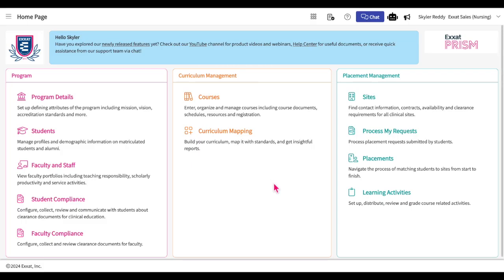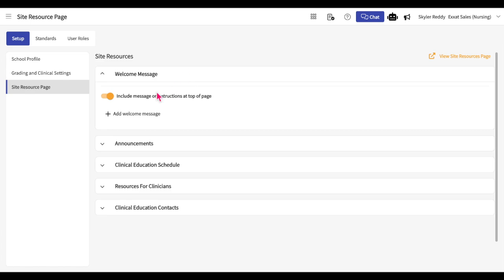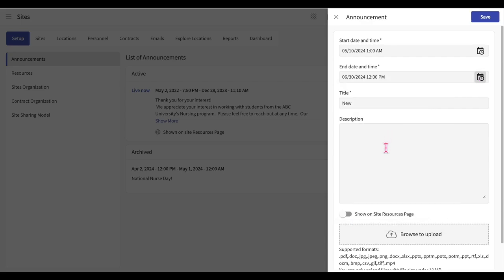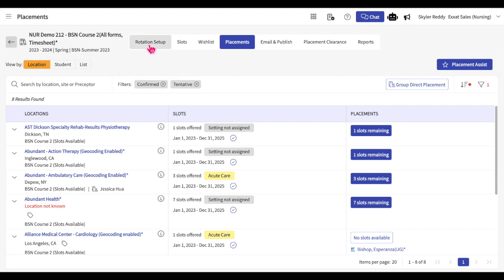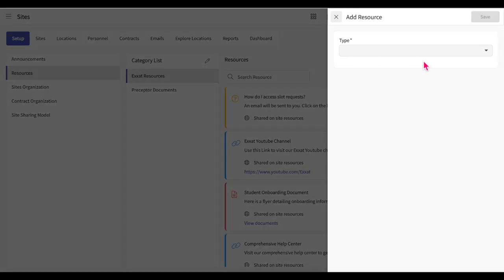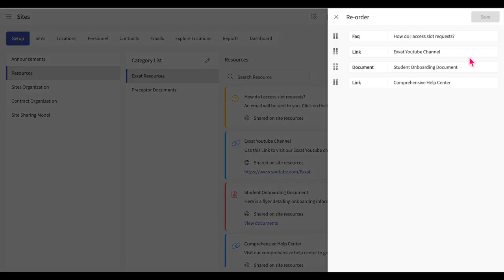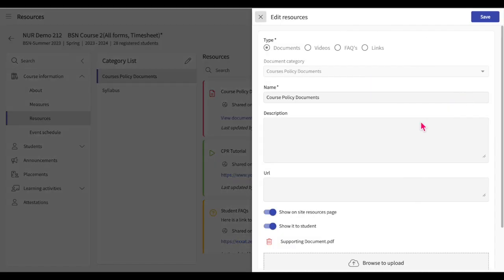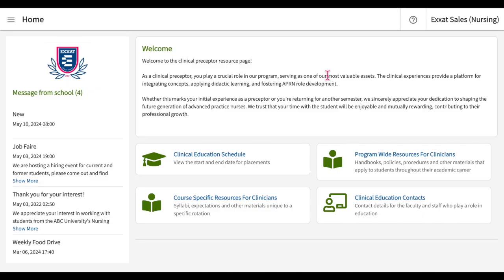6/16 Setting Up Site Resources in Exxat Prism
A guided tutorial on how to set up a site to host resources to share with your partnered sites and locations.

(00:00) Introduction:

(01:02)Welcome Message:
How to add a welcome message to the site resources page

(01:32) Announcements:
How to add an announcement to the site resources page

(02:46) Clinical Education Schedule:
How to add clinical or fieldwork schedule to the site resources page

(03:38) Resources for Clinicians:
How to add program wide and course specific resources to the site resources page

(06:52) Clinical Education Contacts:

(07:35) Previewing the Site Resources Page:
How to preview and navigate the site resources page

(08:22) Sharing the Site Resources Page:
How to share the site resources page with sites.